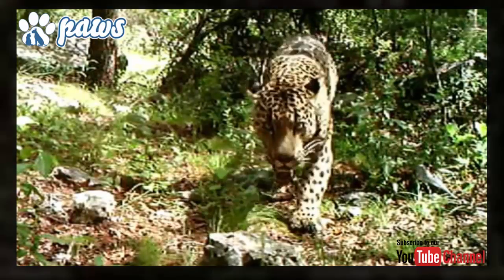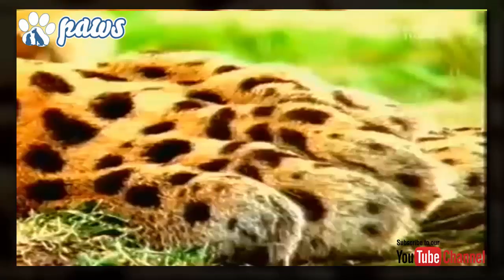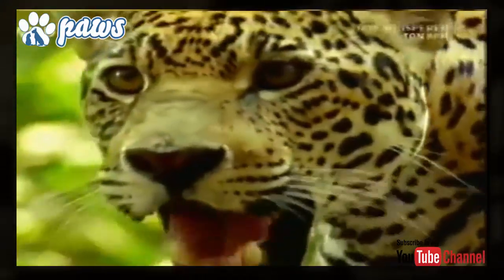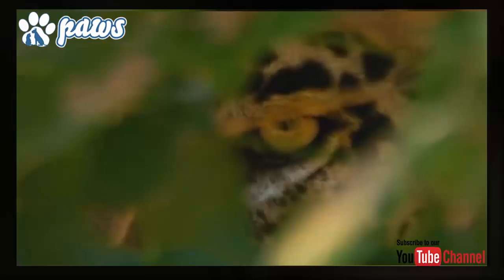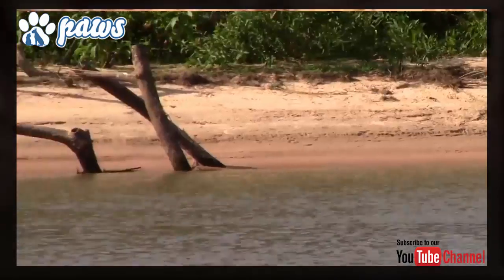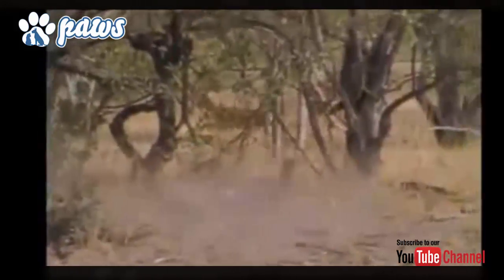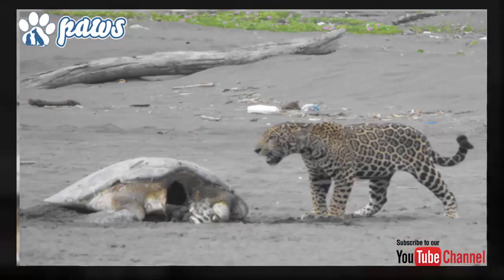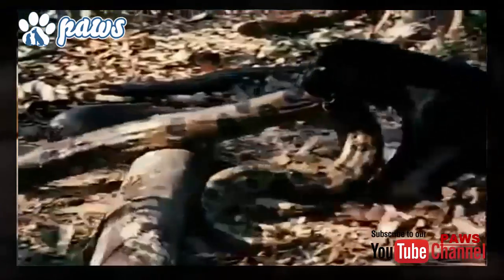Jaguar - The Big Cat of Americas!!!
In this clip you will see jaguar hunting caimans,capybaras,turtles,anacondas,antelope. The jaguar is the third-largest feline after the tiger and the lion, and the largest in the Americas. Jaguars and leopards have a lot of physical resemblance, although jaguar usually is of a larger and sturdier build than a leopard. Their behavioral and habitat characteristics are closer to those of the tiger.
 While dense rainforest is its preferred habitat, the jaguar will range across a variety of forested and open terrains. Its preferred habitats are usually swamps and wooded regions. The jaguar isn't hesitant about getting its feet wet. Jaguars are strong swimmers and would happily get into water in the pursuit of a good meal.
 The jaguar is largely a solitary, opportunistic, stalk-and-ambush predator at the top of the food chain. Jaguars have been observed to use seasons to their advantage when hunting.
Researchers in Brazil noted that jaguars switched from hunting caiman and peccaries to hunting cattle when water levels on the Brazilian savannah fell. This was because ranchers would move their cattle out  into the savannah, making them a much easier target than the caiman and peccaries. It is a keystone species, playing an important role in stabilizing ecosystems and regulating the population of the  animals it hunts. One of the jaguar’s most successful hunting techniques is to climb into a tree and wait for prey to pass below. They sit in silence waiting for their next meal to wander   below. The jaguar has an exceptionally powerful bite, even relative to the other big cats. This allows it to pierce the shells of armored reptiles and to employ an unusual killing method.
it bites directly through the skull of prey between the ears to deliver a fatal bite to the brain. Jaguars usually hunt caimans, deer, capybaras, tapirs, peccaries, dogs, zorros, and sometimes even anacondas. However, the cat will eat any small species that can be caught, including frogs, mice, birds , fish, sloths, monkeys, and turtles.